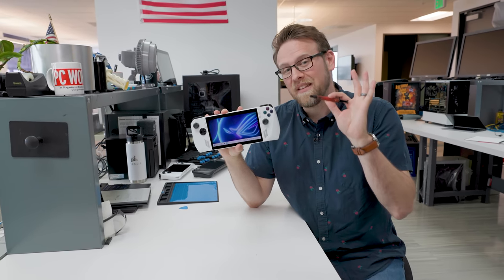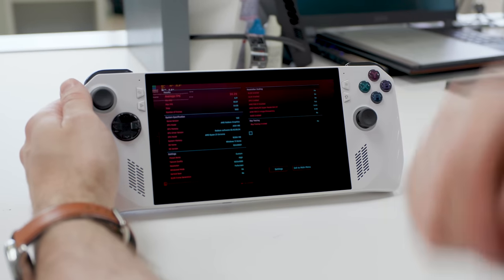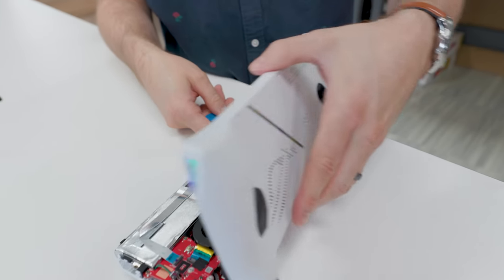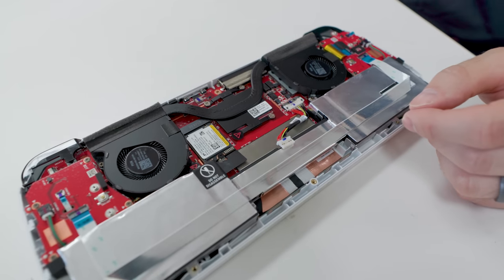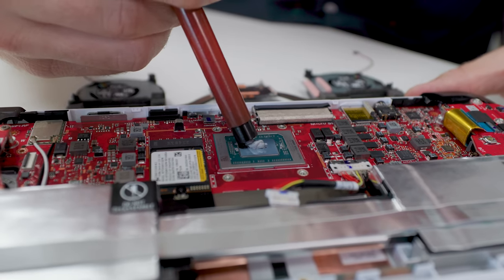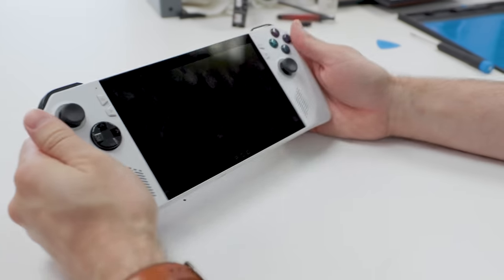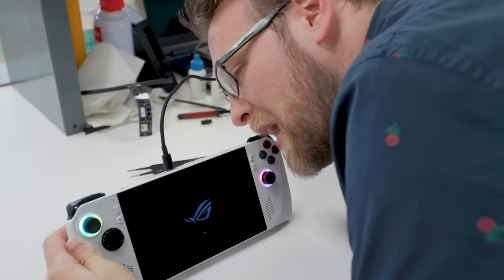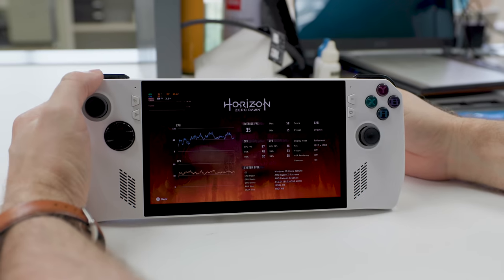Does The ROG Ally Benefit From A Thermal Paste Upgrade?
The Asus ROG Ally already features a more robust cooling setup compared to Valve's Steam Deck, but can we get more performance or lower temperatures by applying new thermal paste to it? In this video Adam tears down the Ally and applies some Thermalright TF thermal paste in order to test it out.

00:00 - Intro
01:03 - Old Thermal Paste Benchmarks
03:45 - ROG Ally Teardown
07:50 - Clean & Re-paste
10:10 - Reassembly
12:50 - PANIC
13:51 - New Thermal Paste Benchmarks
16:41 - Conclusion